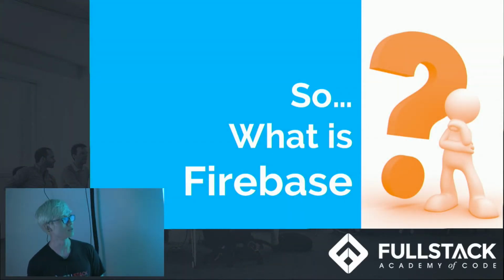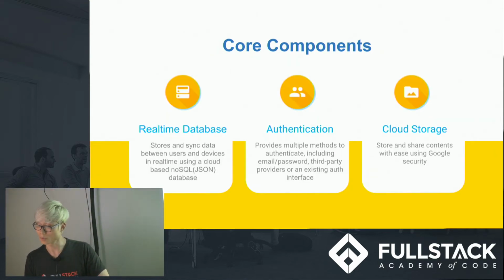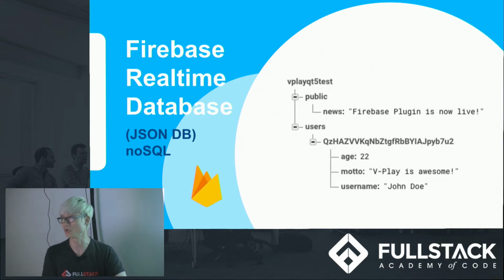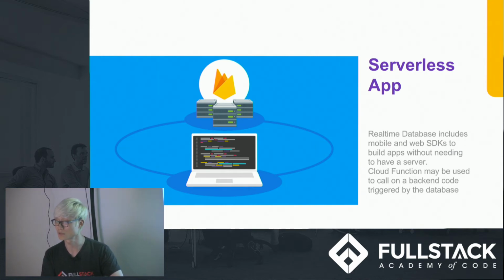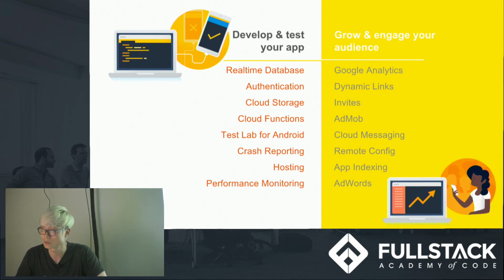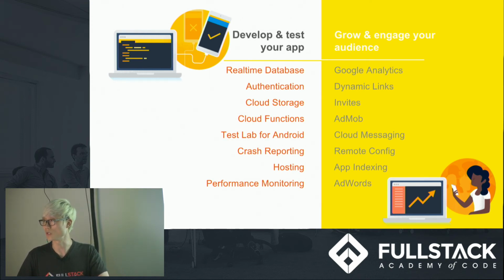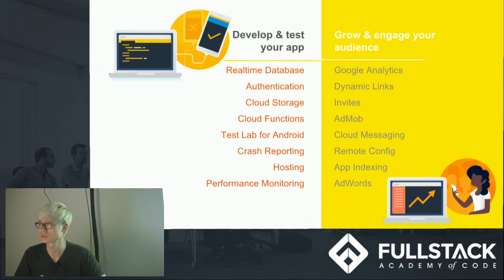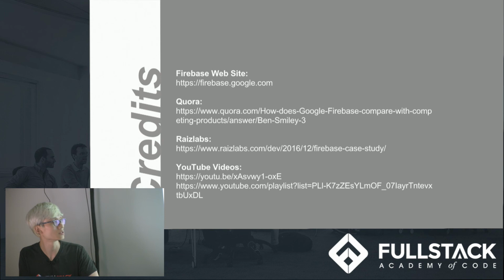Firebase Tutorial - Learn How to Use Firebase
Firebase is a fully featured mobile and web application development platform that was acquired by Google in 2014. Since it's built on Google infrastructure, it allows developers to build apps without having to set up the infrastructure themselves. In this Firebase tutorial, we show how Firebase makes it very easy to make and deploy apps without having to set up your own complex infrastructure.

Watch this video to learn:

- What Firebase is and how it works
- The advantages of Firebase
- What features are available on Firebase